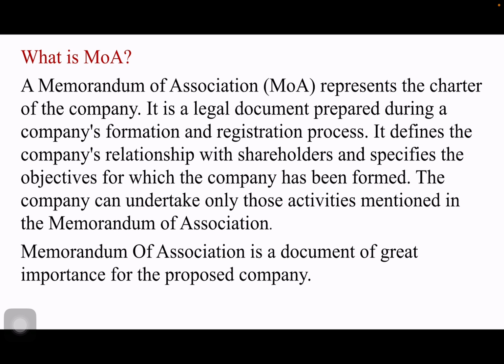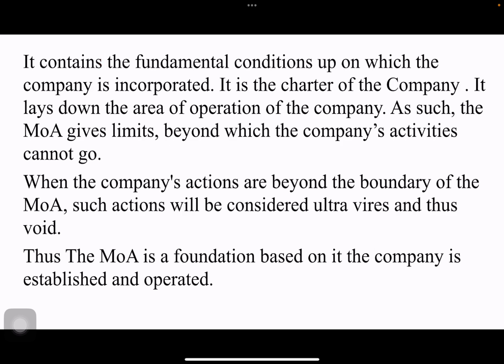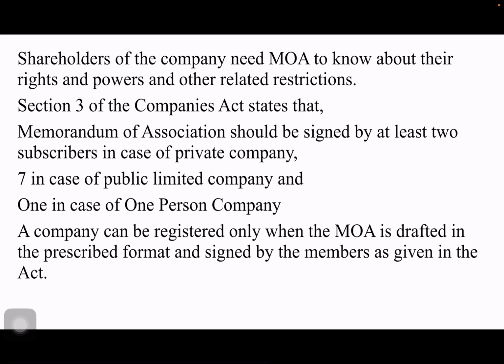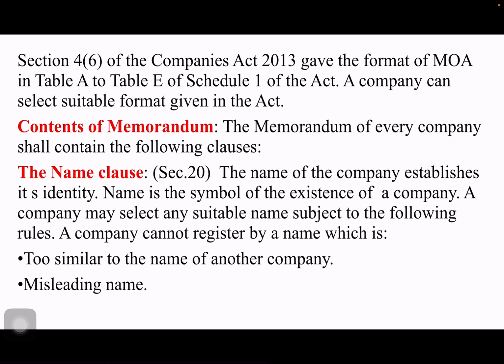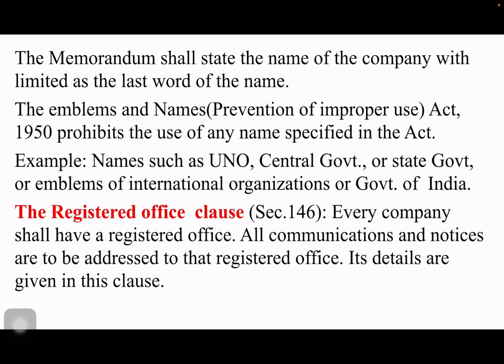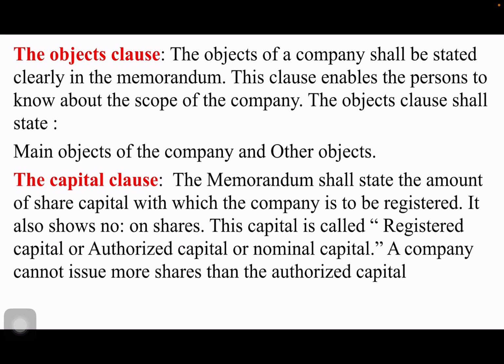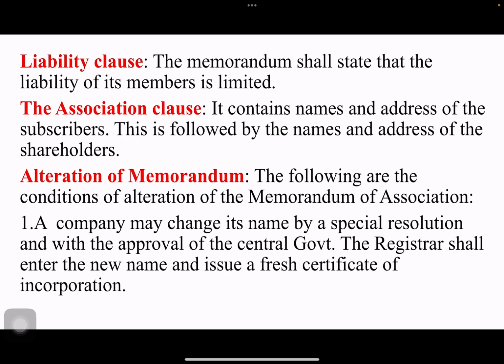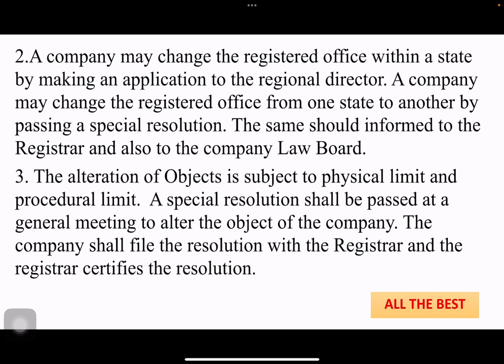Memorandum Of Association, Features and Clauses. Name Clause and Objective Clause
Memorandum of Association, Features and Clauses